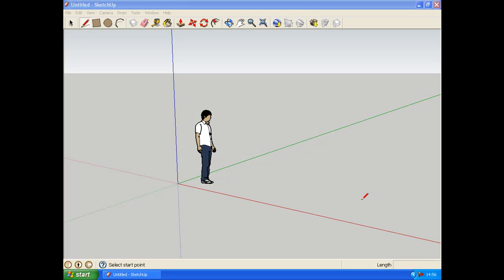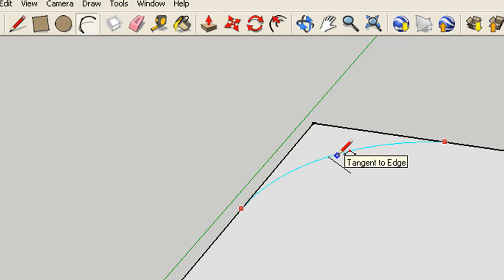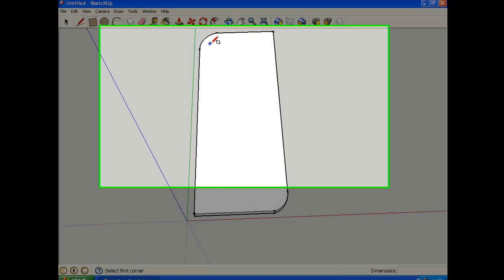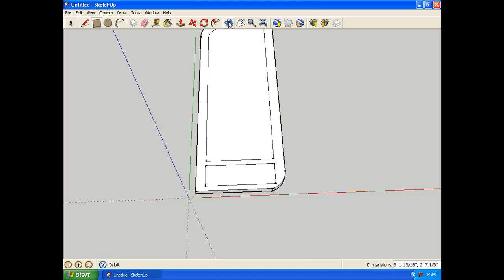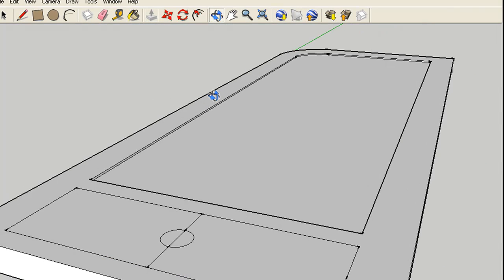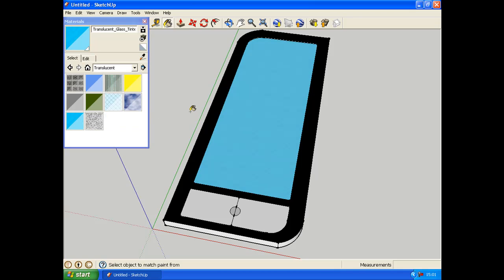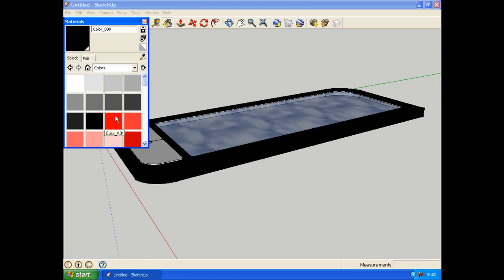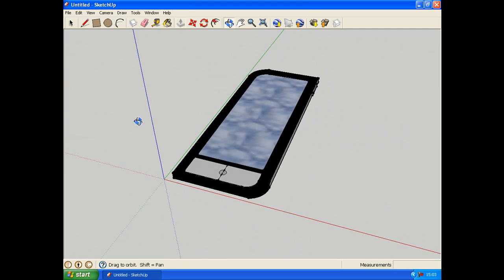Google Sketchup 7 tutorial #2: 3D Phone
A tutorial on how to make a cool 3D phone with sketchup 7 ;)
If your not familiar with Google sketchup my first tutorial will show you how to use the tools